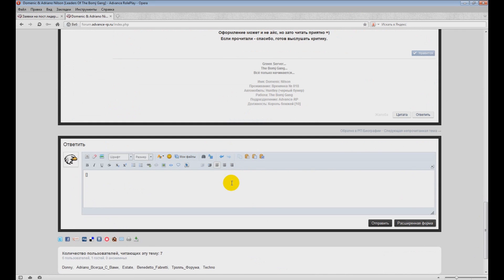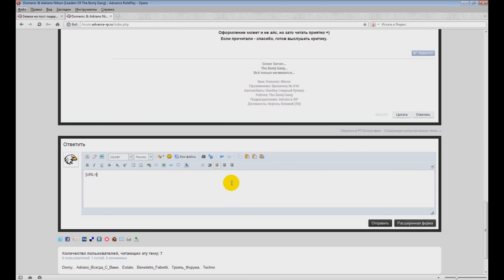[FAQ] Как сделать кликабельную ссылку на форуме.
2 способа, как сделать кликабельную ссылку.